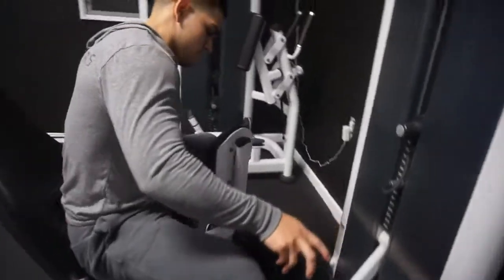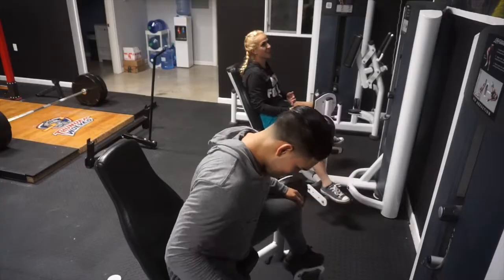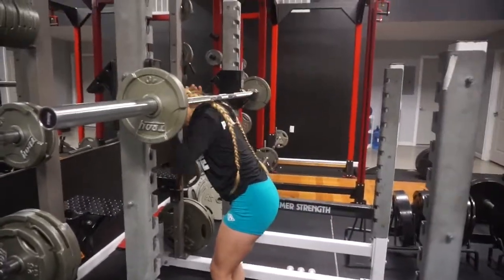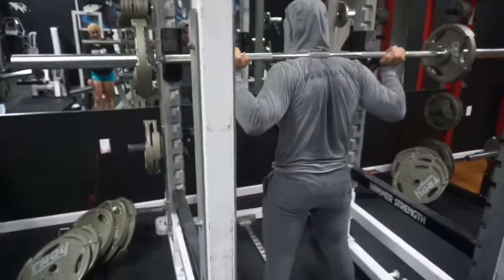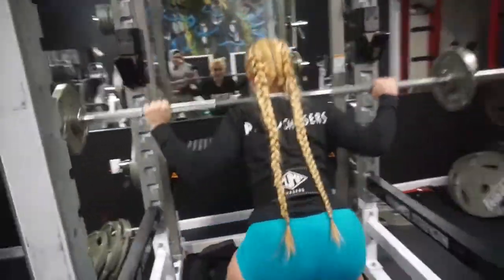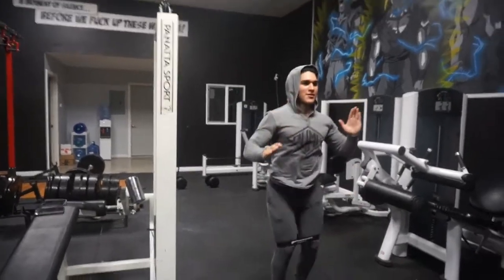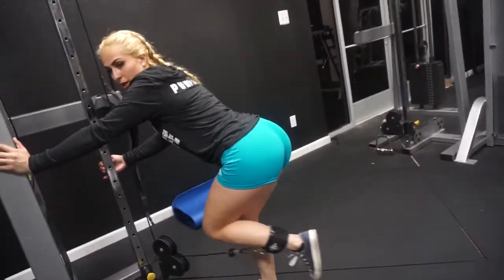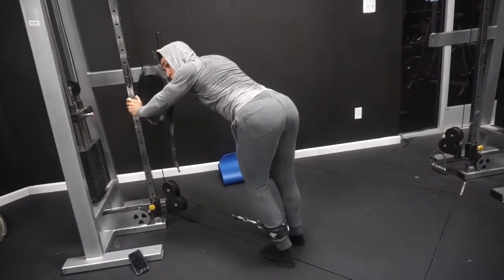How to grow your BOOTY;) (leg workout for girls) at the PUMPCHASERS gym with Julie